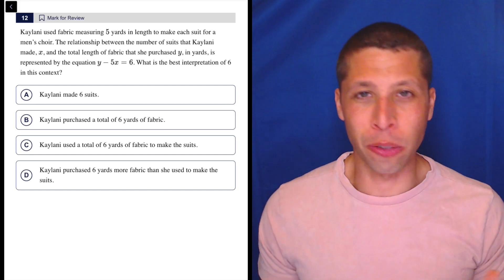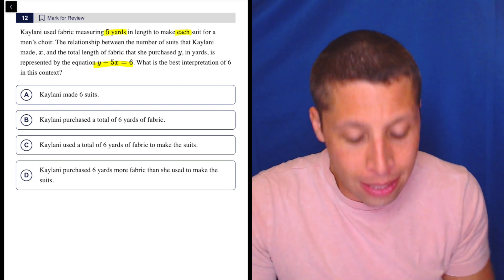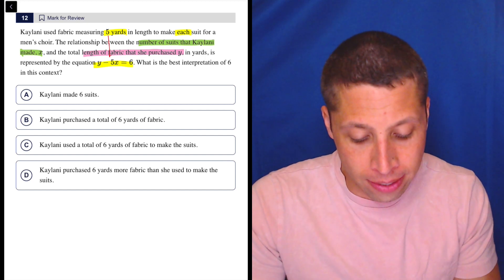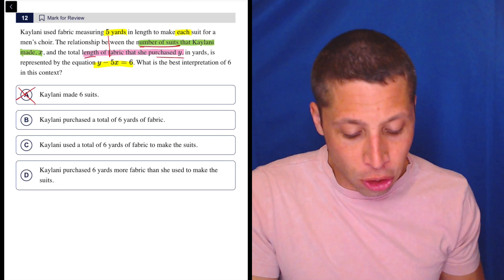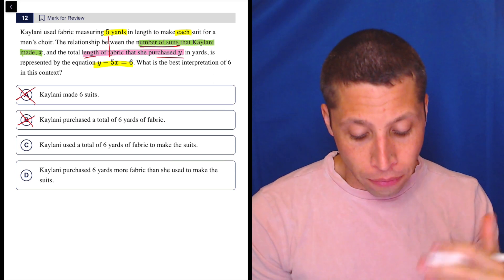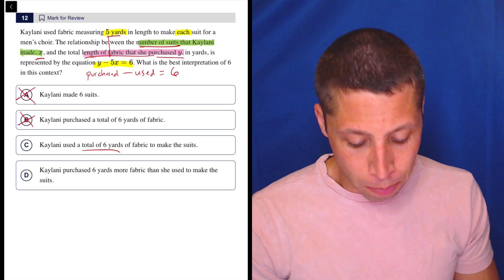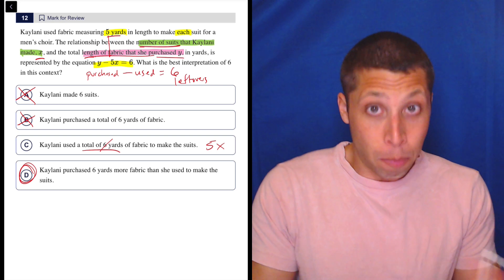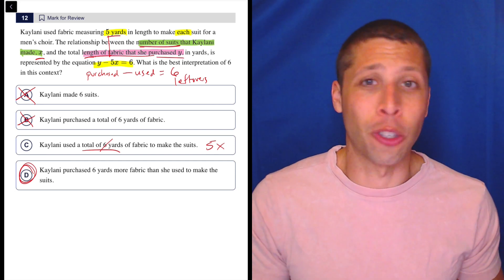Digital SAT 5, Math Module 2H, Question 12 (numeracy)